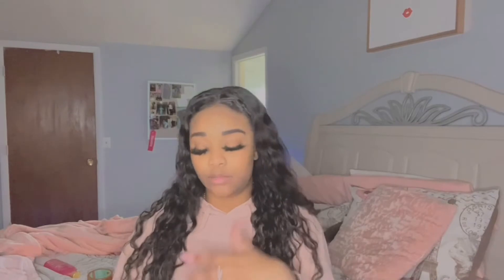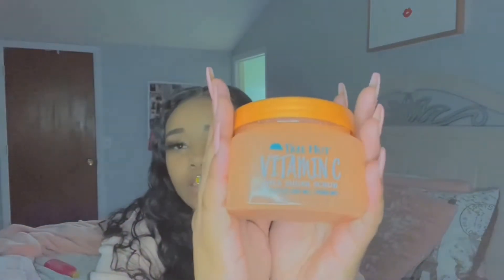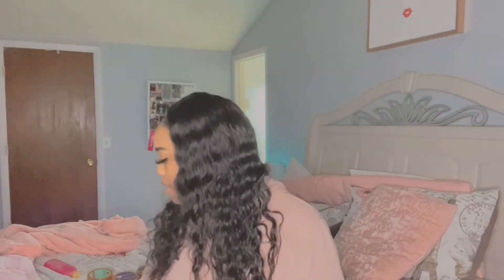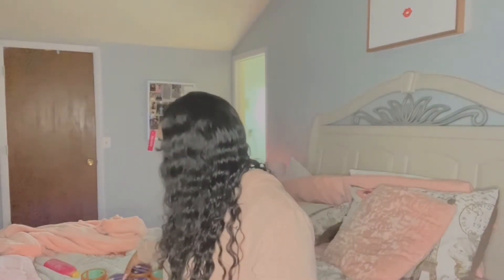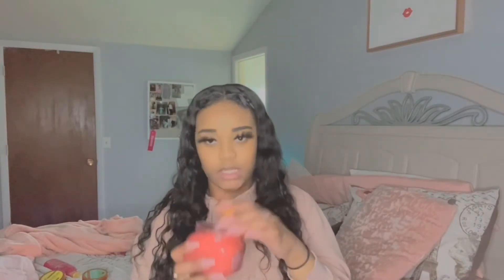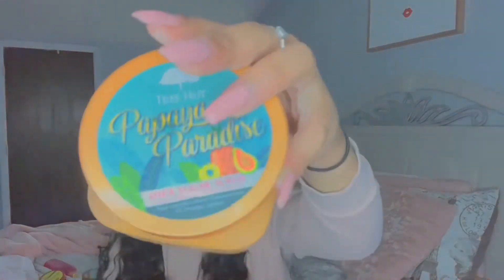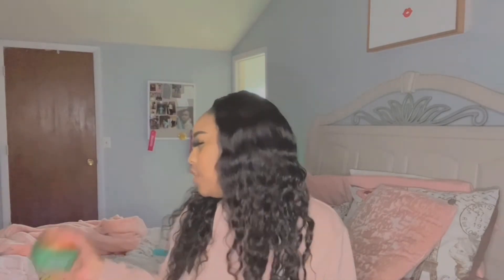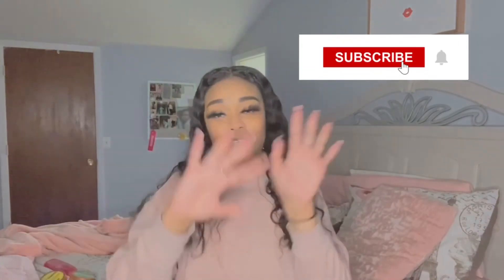Tree hut Haul